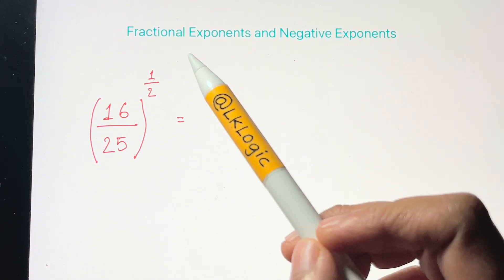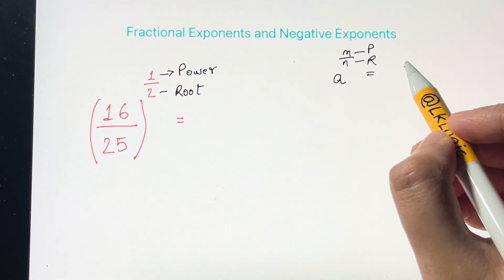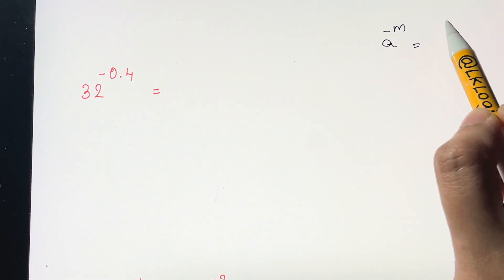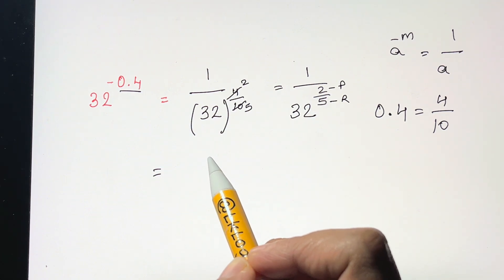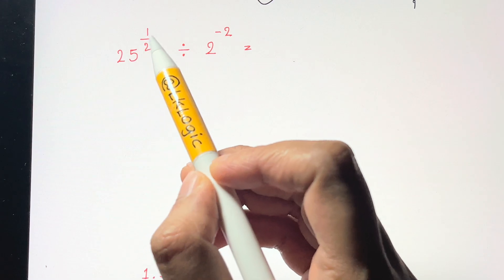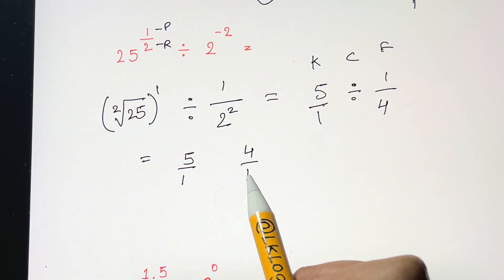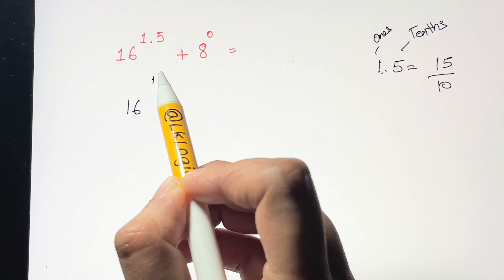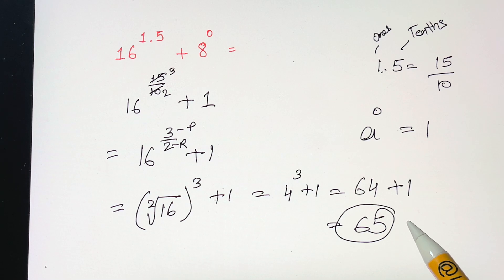Fractional and Negative Exponents | Indices | Year 8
Fractional and Negative Exponents